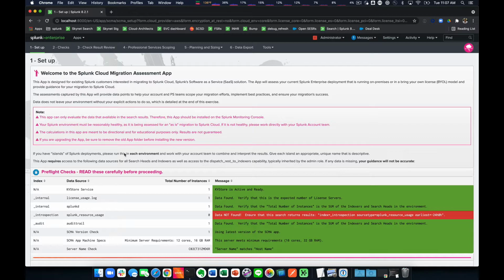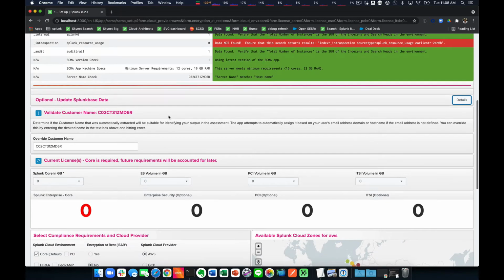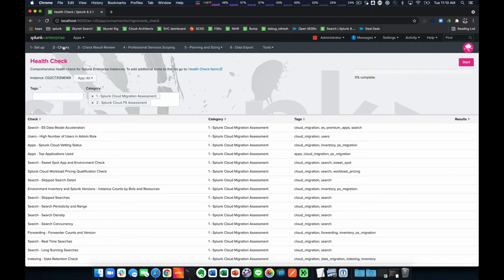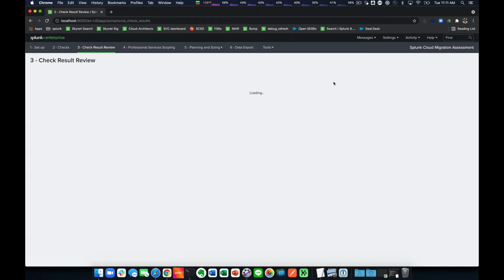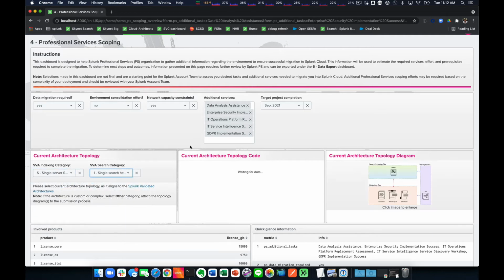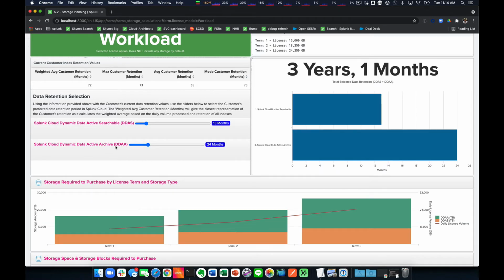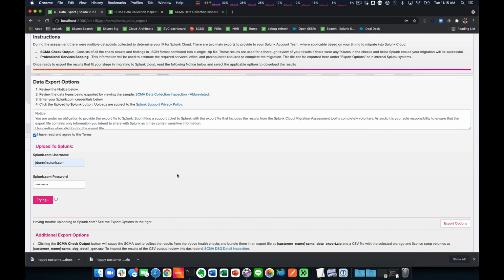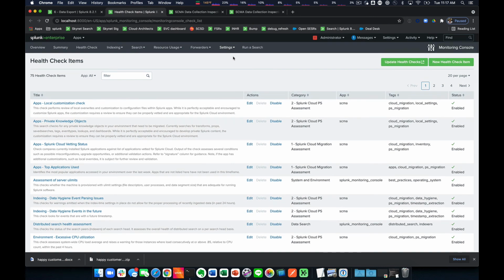SCMA 4.3.0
Learn how to run the Splunk Cloud Migration Assessment App to speed up your migration to Splunk Cloud.